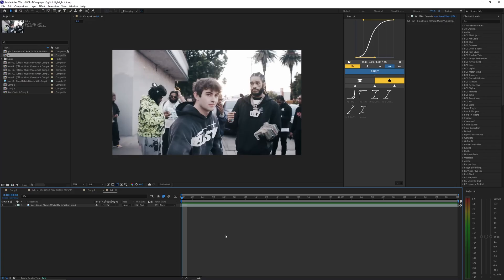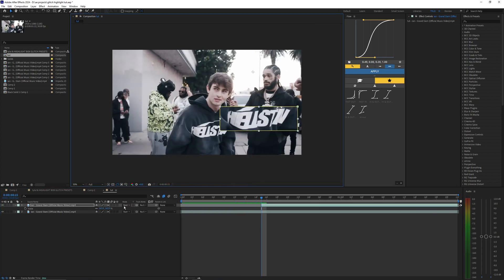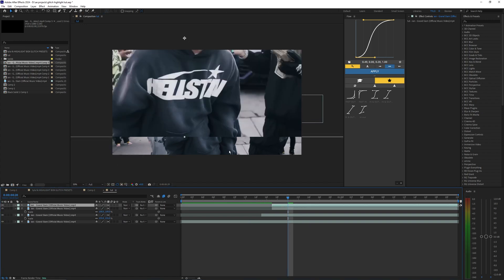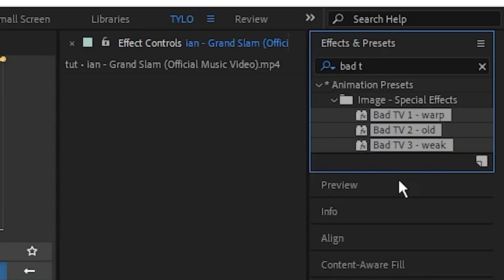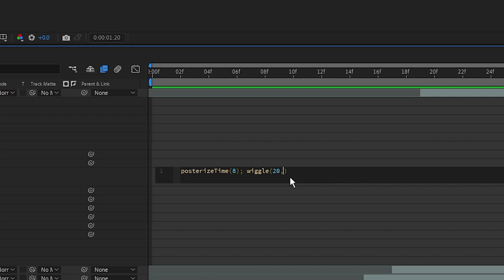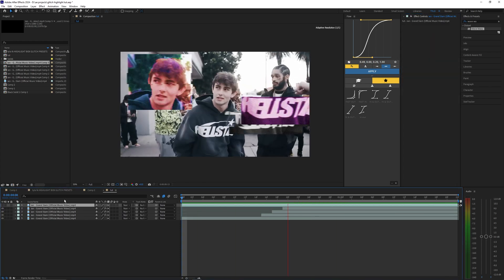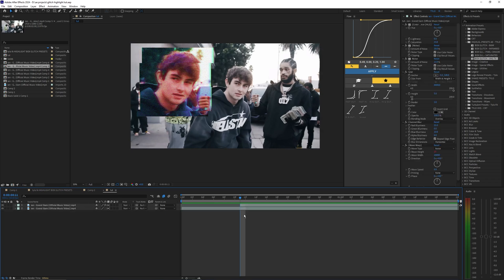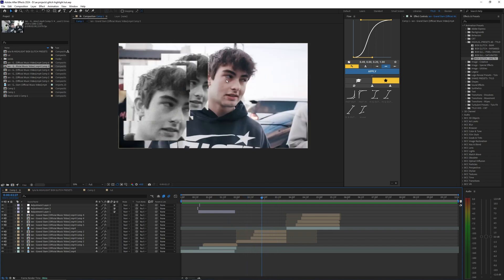Highlight Glitch Effect - After Effects Tutorial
In this video, I go over how to create this highlight glitch box effect in Adobe After Effects (AE). Let me know if I should make a tutorial on this for Premiere Pro!